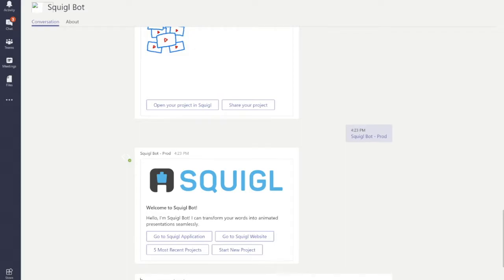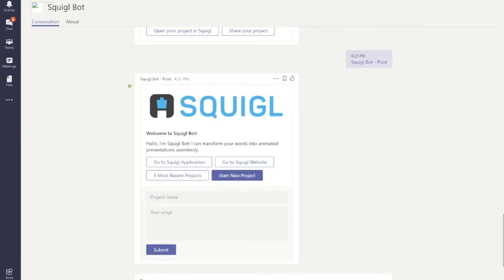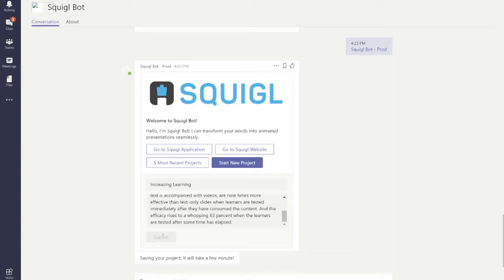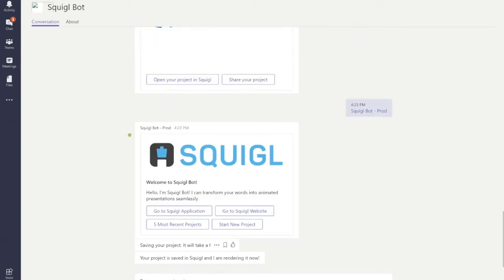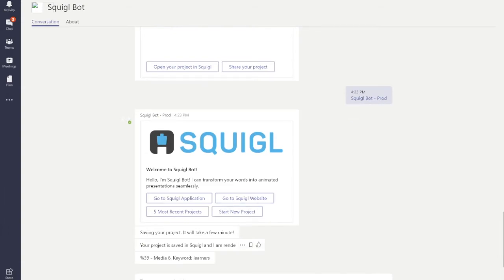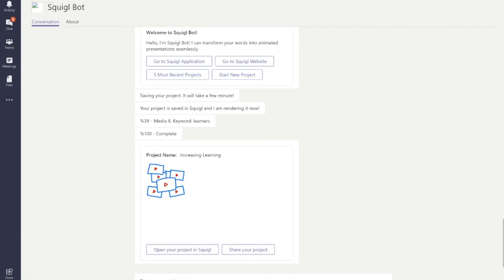Squigl on Microsoft Teams.